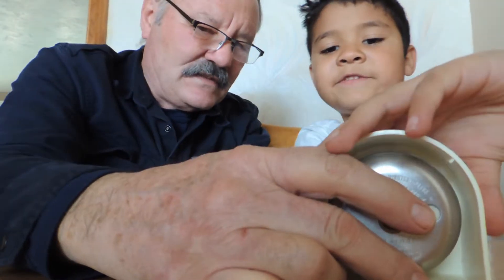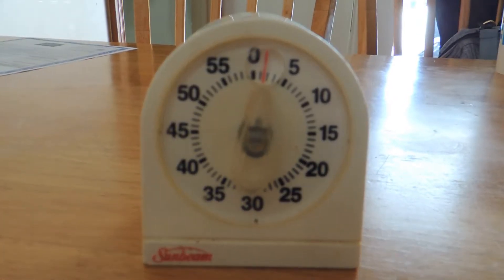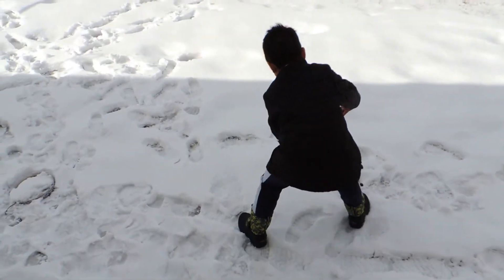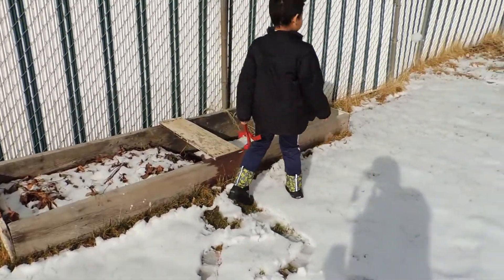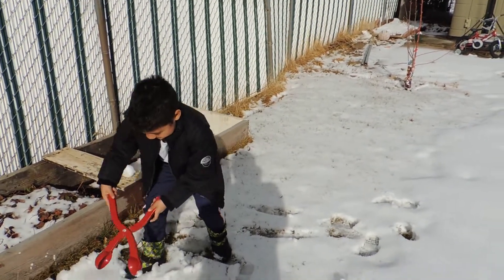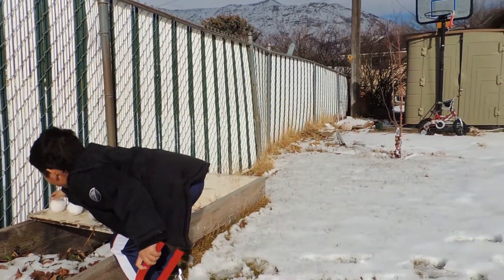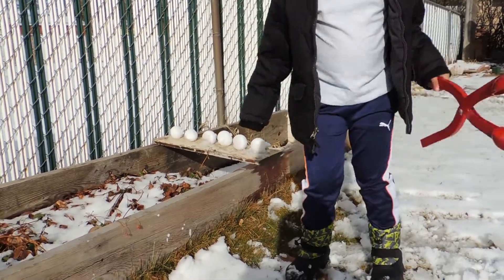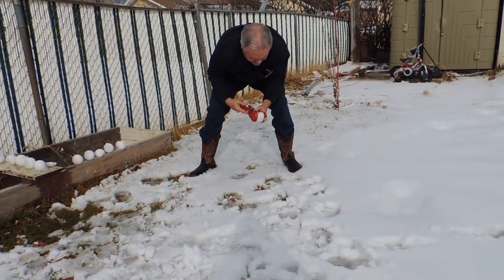Making Snowballs with ALEX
Making snowballs with a grandson is the best, especially if its a game.
Fun outdoors with a bit of humor.